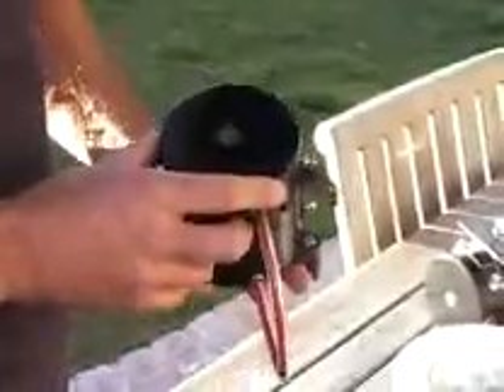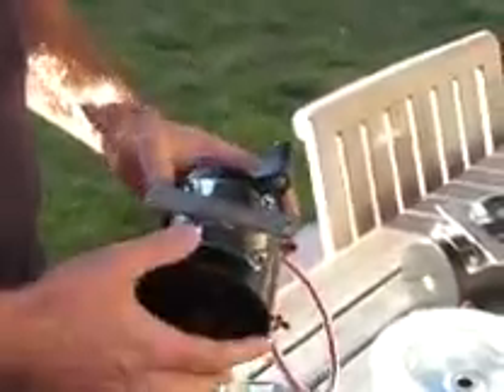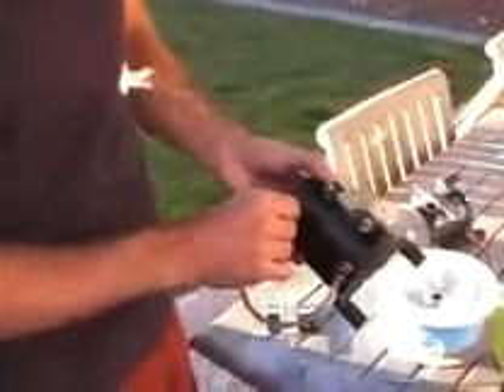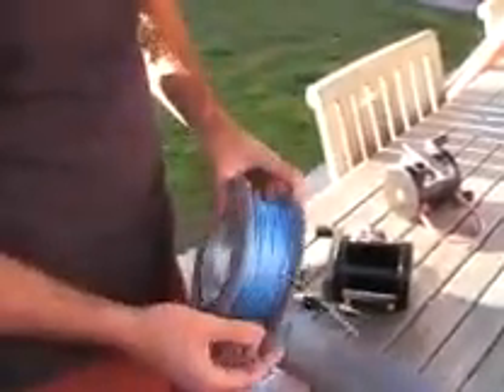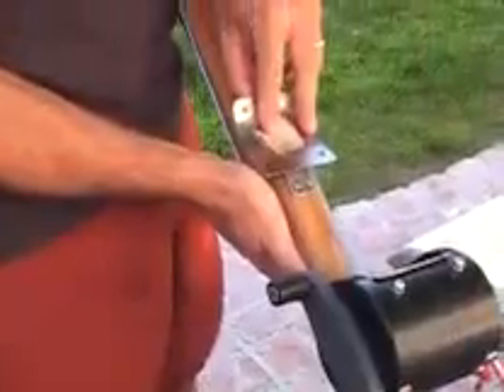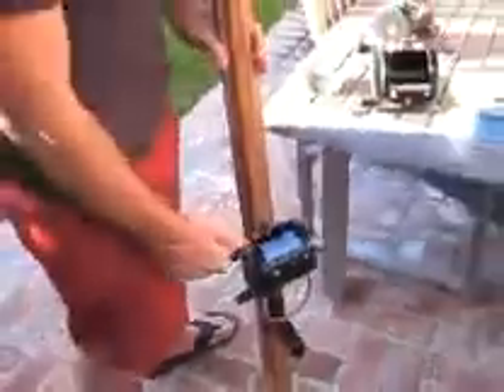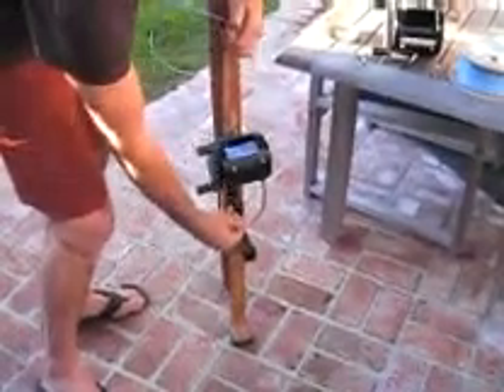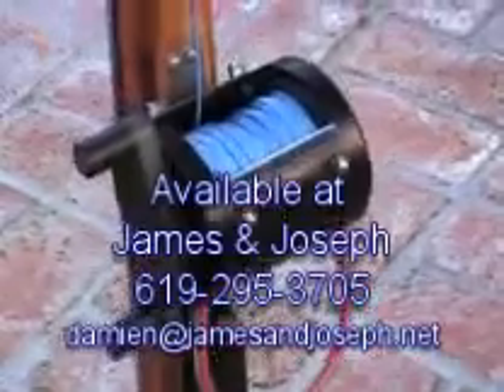Speargun Reel Demo.wmv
Potts replica speargun reel.  175 feet of 300lb Ashaway tuna cord.   Nice break cord so you don't get spooled by big fish.